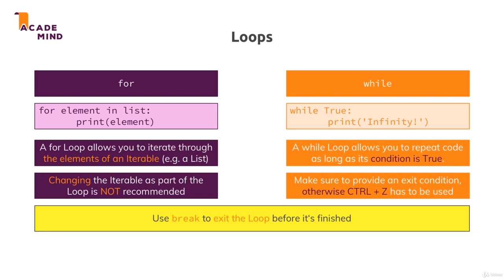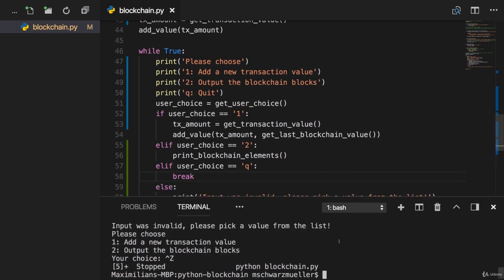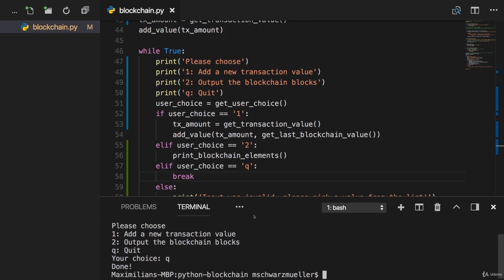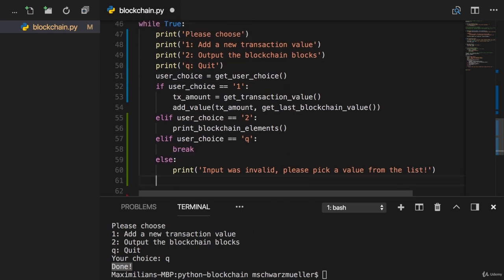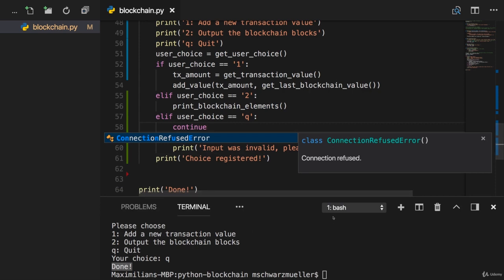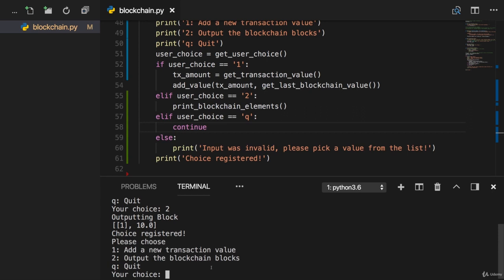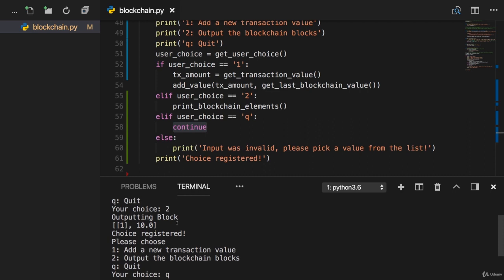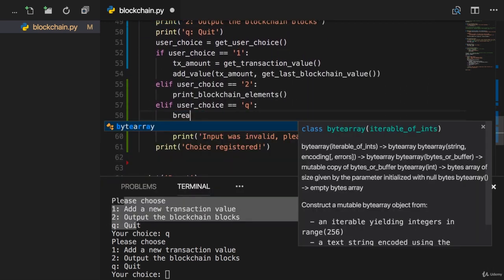41 Understanding break continue